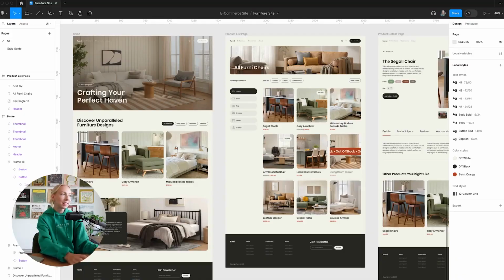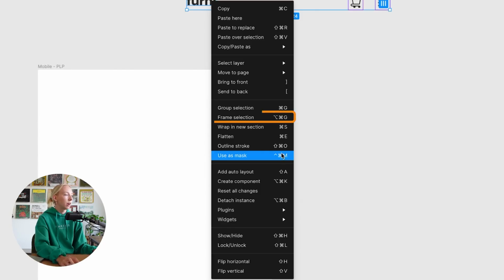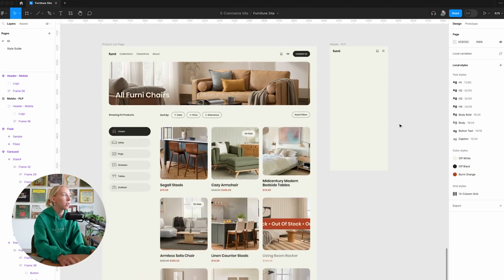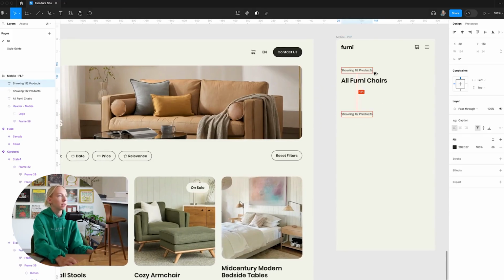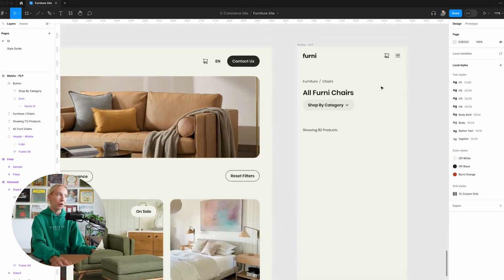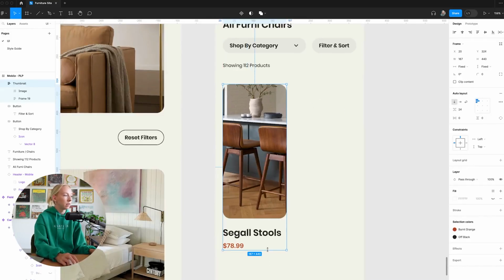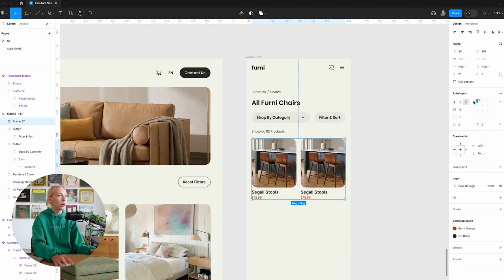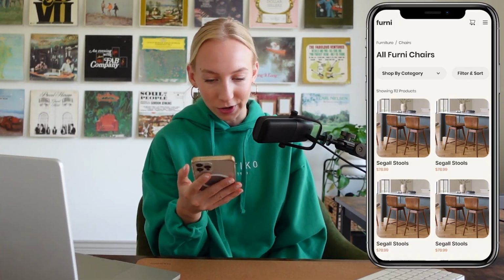27 Mobile & Mirror